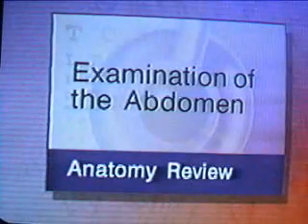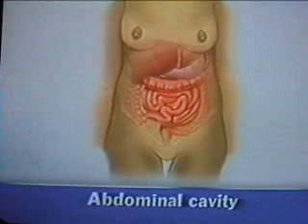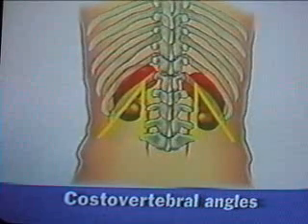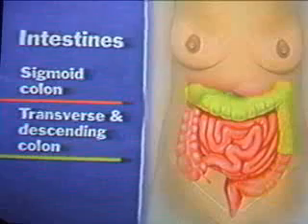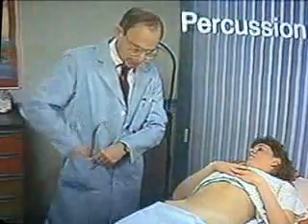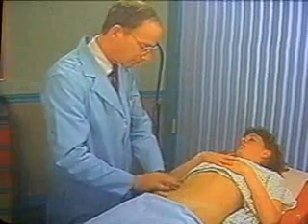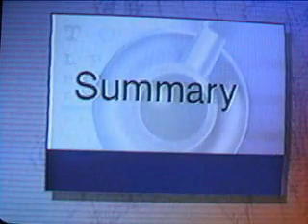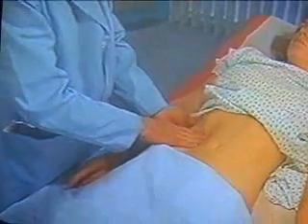Abdomen.WMV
abd exam